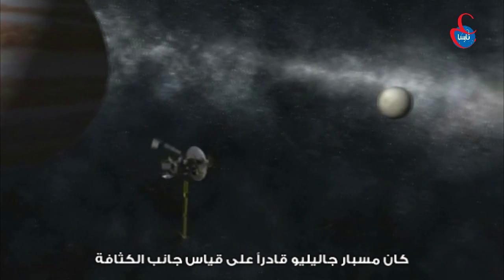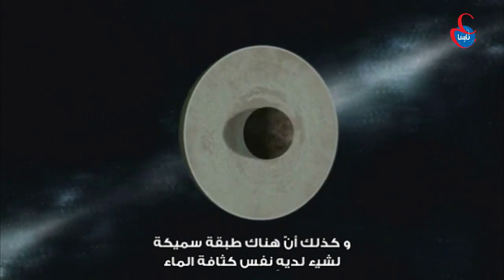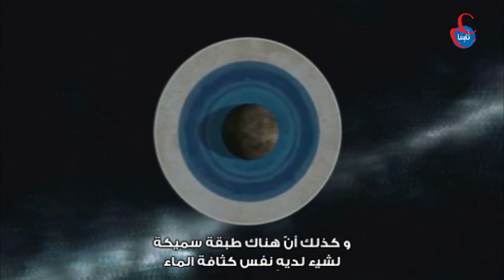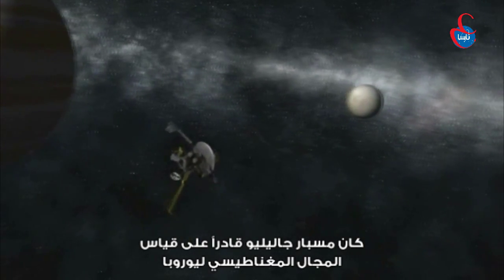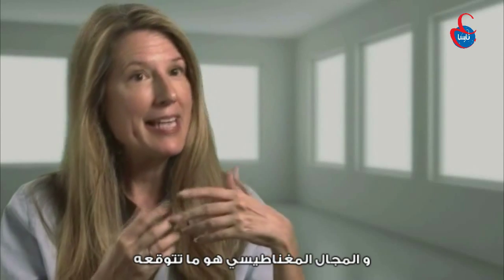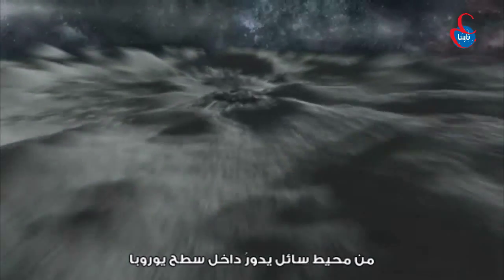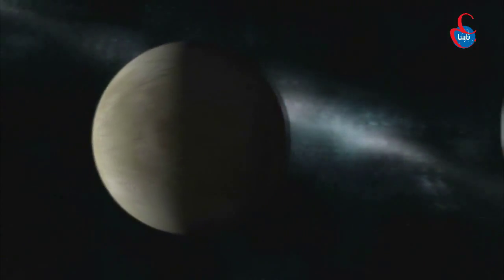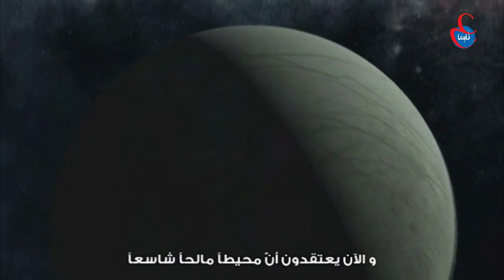سطح يوروبا نافذةٌ تطل على بحر جوفي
قد يتواجد بحر شاسع تحت سطح أحد أقمار المشتري، ويعتقد البعض أنه قادرٌ على دعم الحياة.